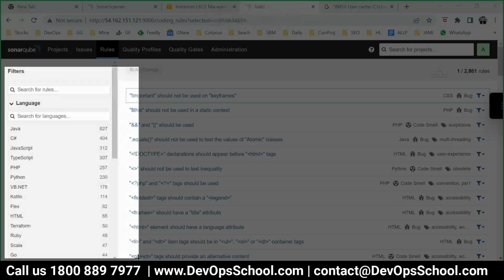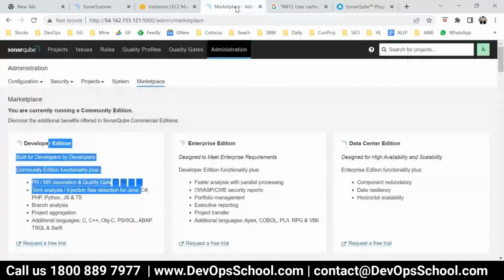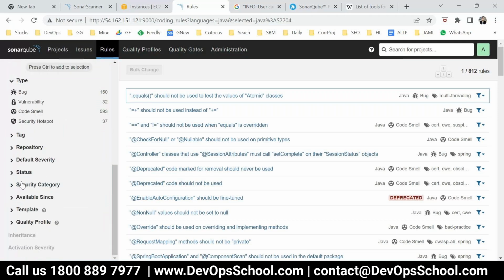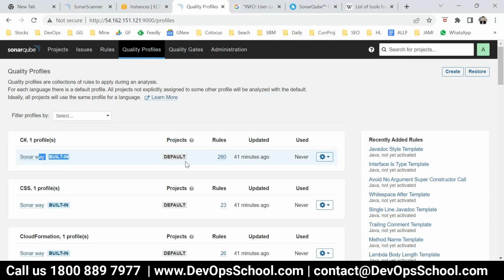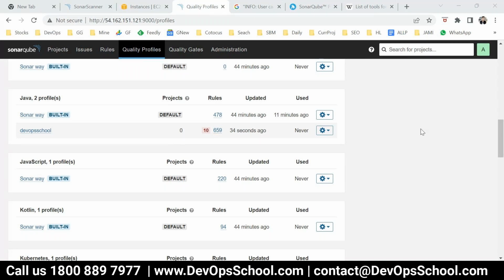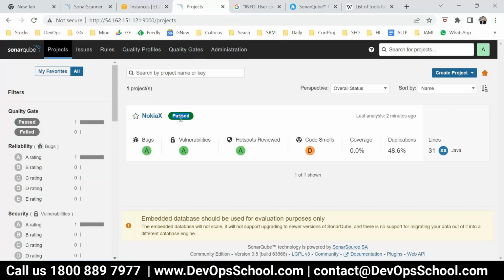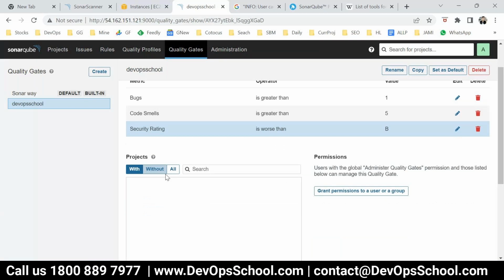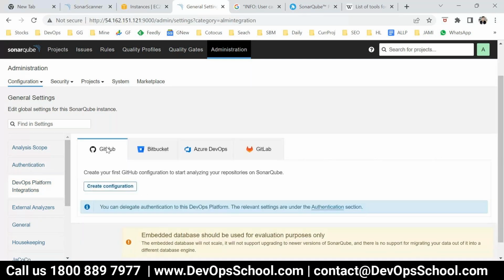Sonarqube Fundamental Tutorials for Beginners Part 3 Out 3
Agenda
👉 Code Analysis: Running static code analysis and interpreting results.
👉 Code Coverage: Configuring and interpreting code coverage reports.
👉 Security Analysis: Detecting and fixing security vulnerabilities in code.
👉 Duplication Detection: Detecting and handling code duplication.
👉 Custom Rules: Creating and implementing custom rules for code analysis.
👉 Managing Projects: Setting up and managing projects in SonarQube.

Top 10 Certifications in the world
1. DevOps Certified Professionals (DCP)

2. Site Reliability Engineering Certified Professionals (SRECP)

3. DevSecOps Certified Professionals (DSOCP)

4. Master in DevOps Engineering (MDE)

5. Kubernetes Certified Administrator & Developer (KCAD)

6. GitOps Certified Professional (GOCP)

7. Master in Observability Engineering (MOE)

8. MLOps Certified

9. DataOps Certified Professional (DOCP)

10. AiOps Certified Professional (AIOCP)